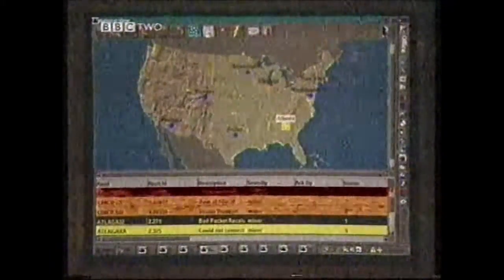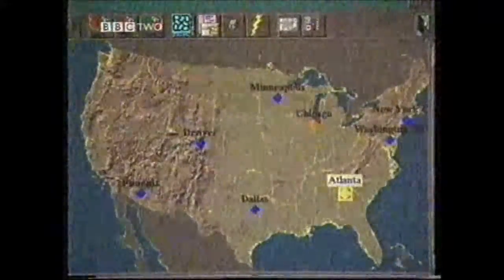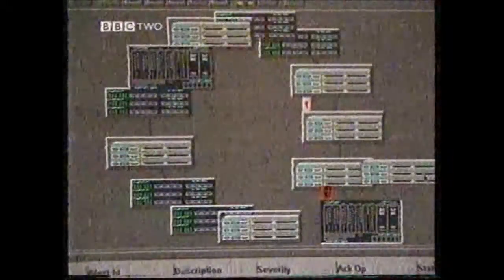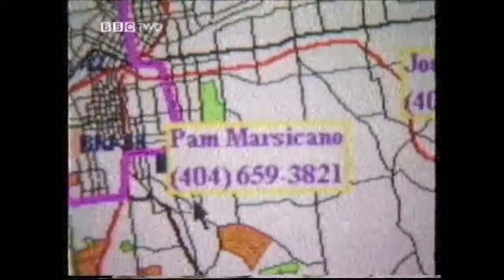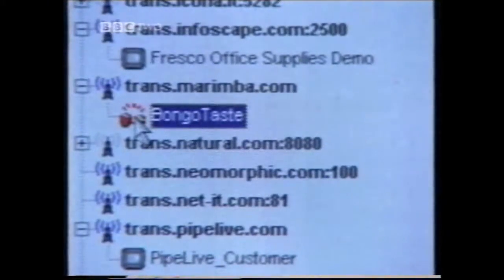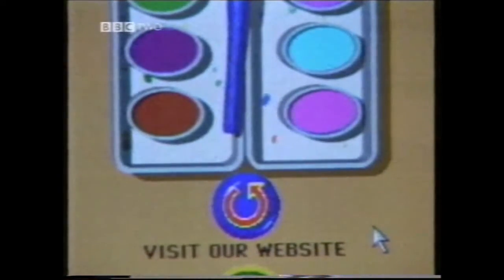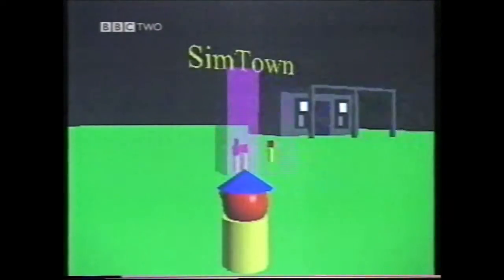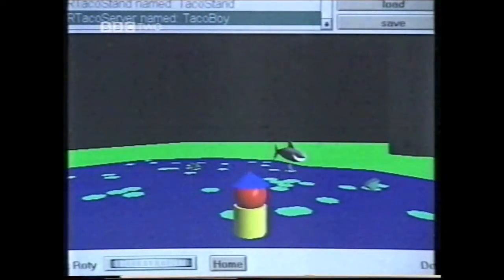Telecom system controle 90ies documentary fragment